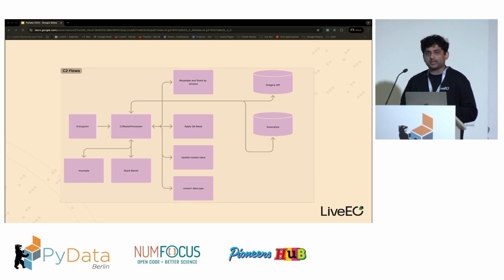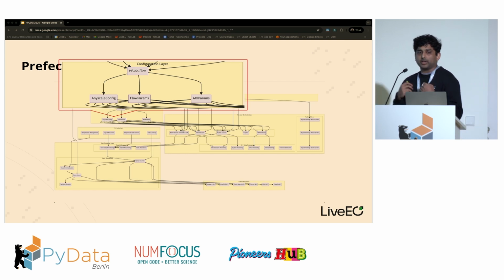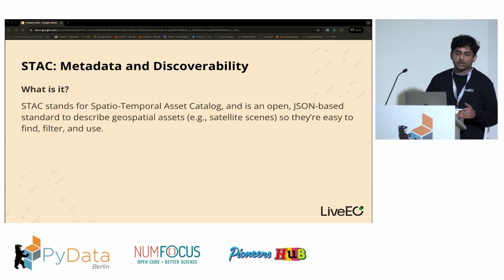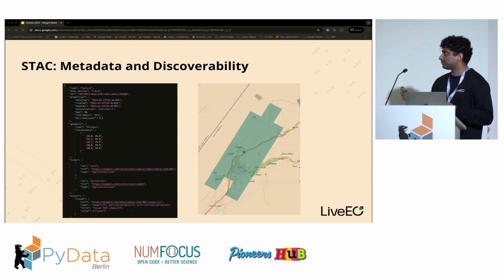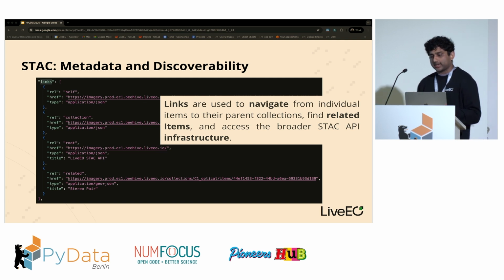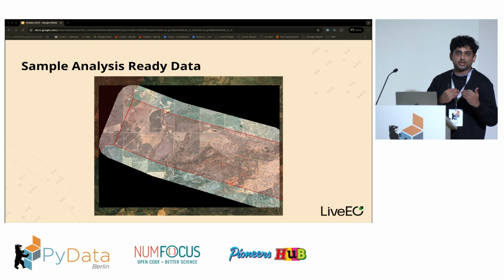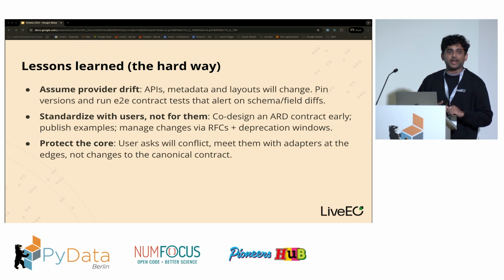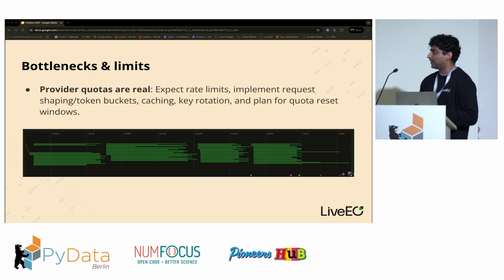🛰️➡️🧑‍💻: Streamlining Satellite Data for Analysis-Ready Outputs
🎓 Learn how LiveEO built a scalable pipeline that transforms raw satellite imagery into analysis-ready datasets in near real-time.

Speakers:
Vinayak Nair

Description:
Vinayak Nair from LiveEO shares how his team built an end-to-end system to transform raw satellite imagery into analysis-ready datasets for vegetation monitoring, deforestation detection, and infrastructure monitoring. The talk covers their cloud-native pipeline that automates satellite data acquisition, storage, and preprocessing while handling various sensors and formats. Using Prefect for workflow orchestration and Anyscale Ray for distributed processing, they reduced processing times from days to near real-time. The system leverages the open-source STAC (SpatioTemporal Asset Catalog) standard for metadata indexing, enabling fast querying and long-term interoperability. Nair discusses practical challenges like inconsistent metadata, diverse sensor types, and provider API drift, while sharing lessons learned from processing 45.5 terabytes and 5.2 million items in production. The talk provides valuable insights into building flexible, scalable geospatial analytics systems that support AI workloads.

About:
NumFOCUS Inc.